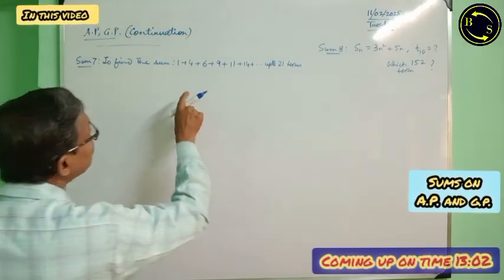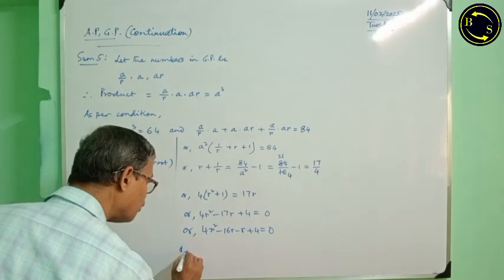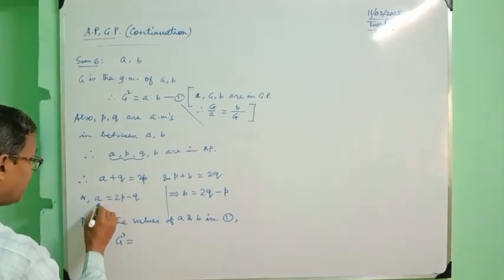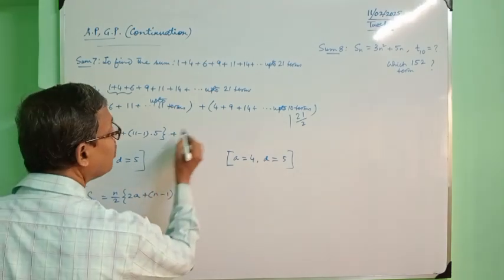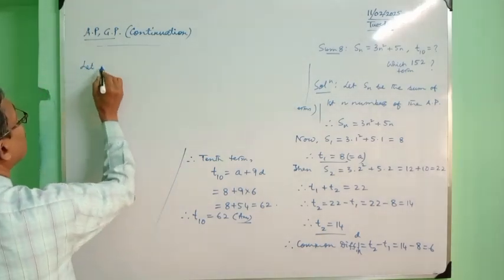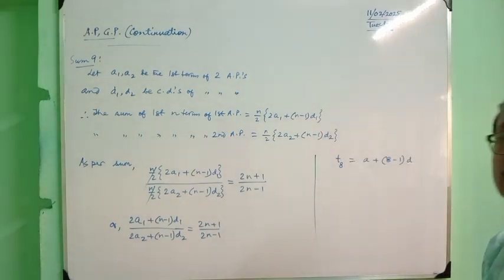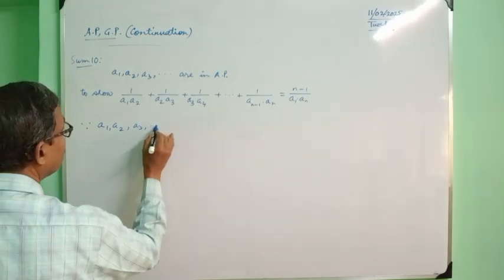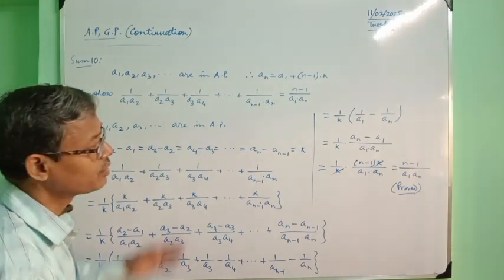Sequence and Series || Arithmetic & Geometric progression || Part-9 || XI || JEE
✓ Discussion about harmonic Progression:-
✓ Discussion about Sequence and Series arithmetic Progression:-
✓ Discussion about Arithmetic and Geometric progression:-
✓ Discussion about Sequence and Series Geometric Progression:-
✓ Discussion about Arithmetic Progression Introduction:-
✓ Sums solving:-
Sequence and Series || Full Chapter of Sequence and Series || XI || JEE || btosacademy

Part 9 Video Link 🔗::::

Logarithm || Class XI || Full Chapter || IMP Numericals || btosacademy